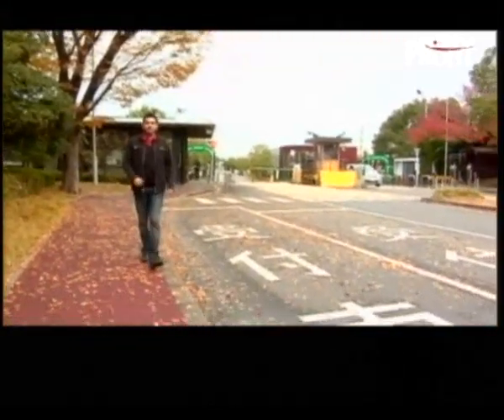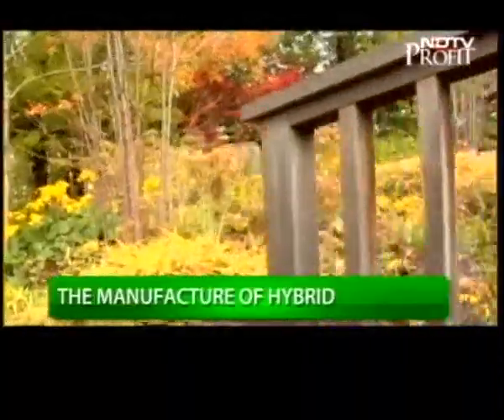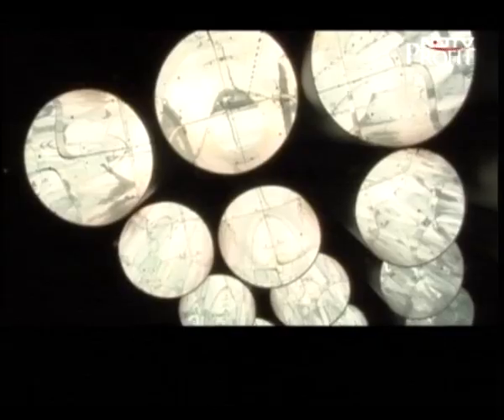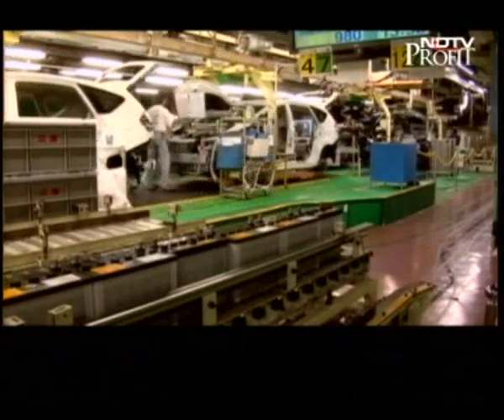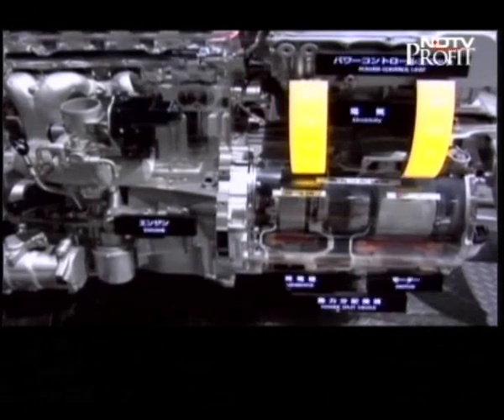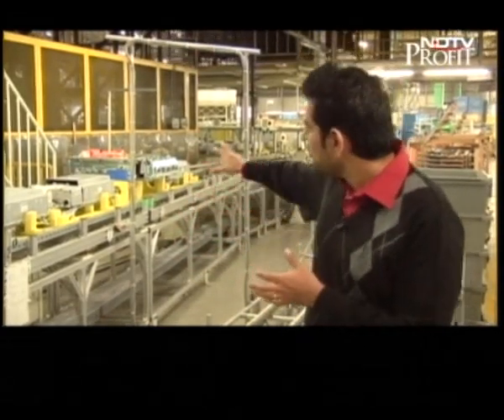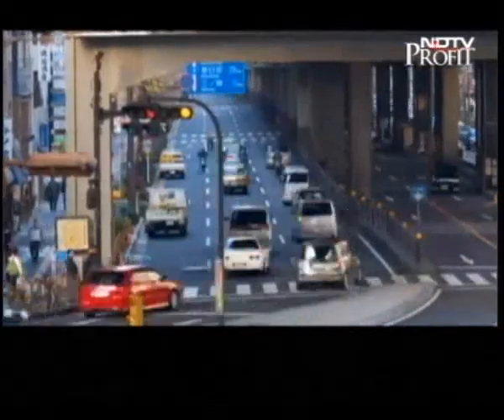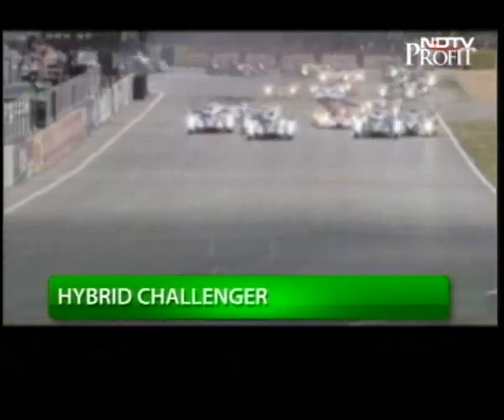Toyota Hybrid Horizons - Episode 2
Video Source: NDTV